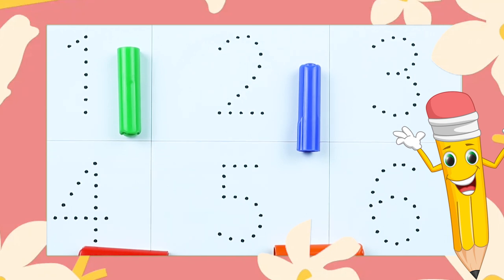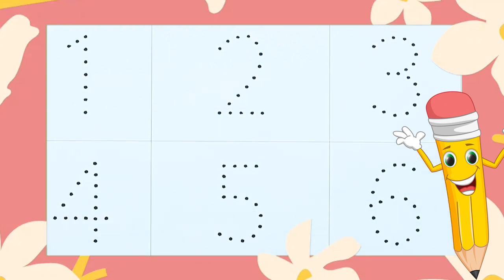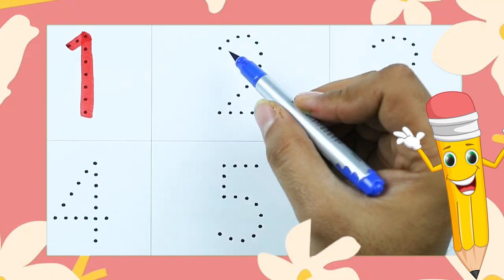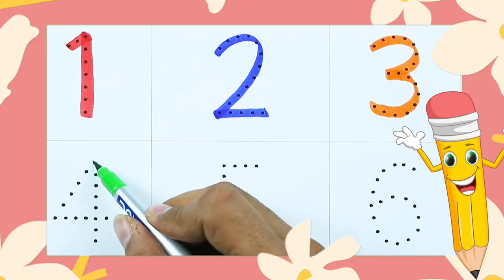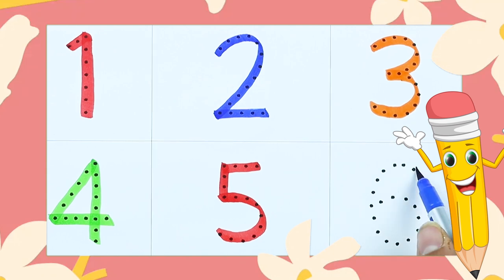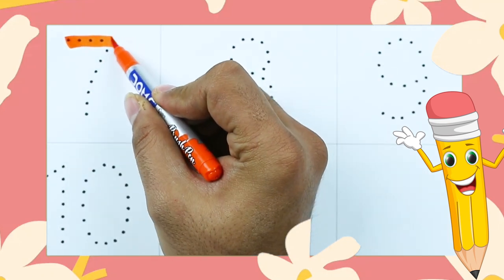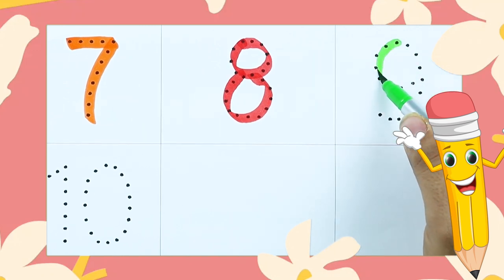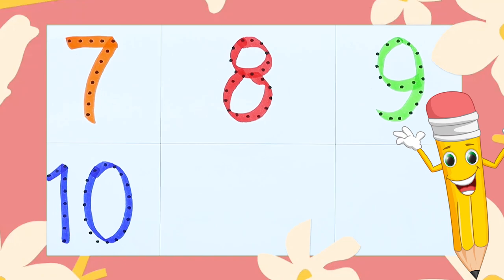Learn 1 to 10 counting | 123 | numbers to 10 | abc